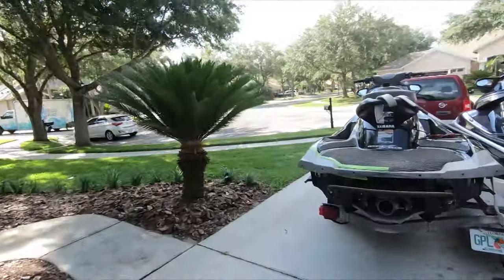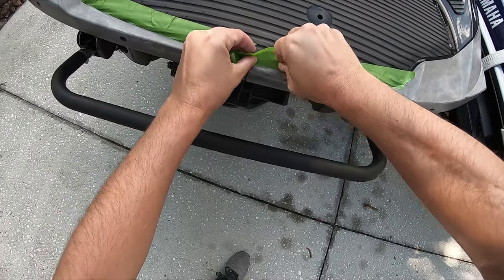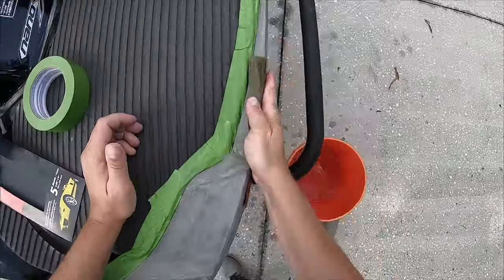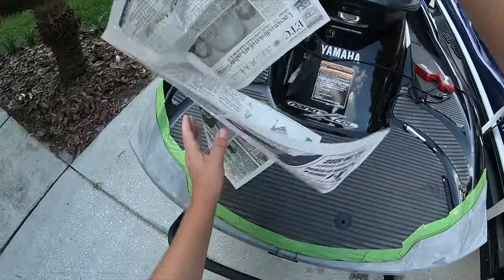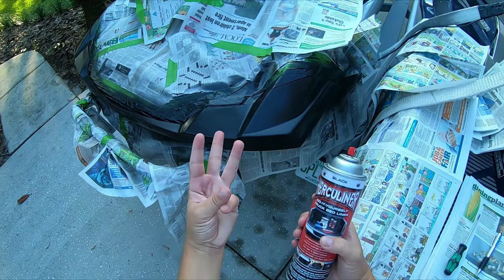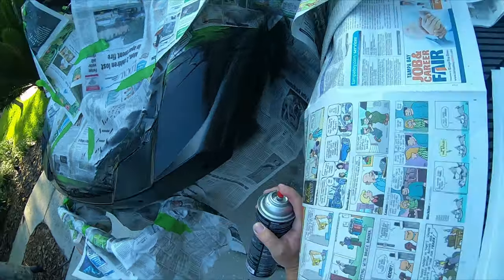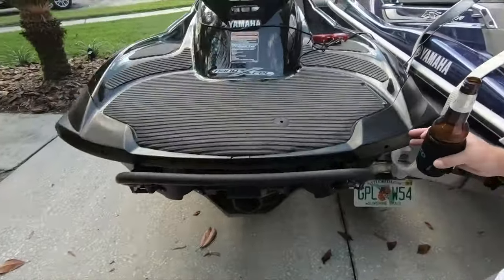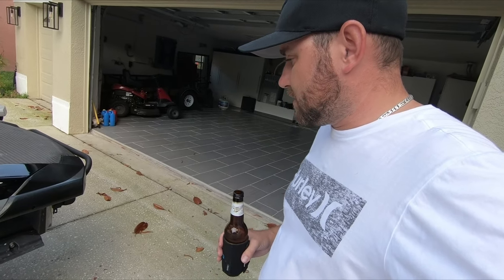Painting Faded Waverunner Bumpers With Bed Liner Paint (Skill Level = 2 beers)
Another small side DIY project. Painting faded jetski bumpers with bed liner paint.